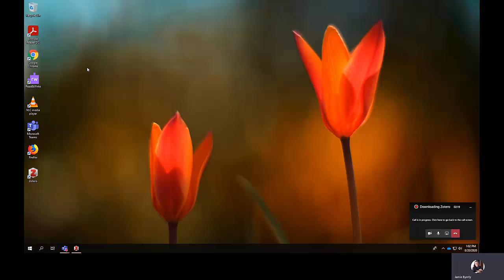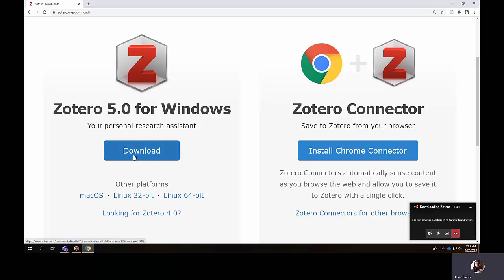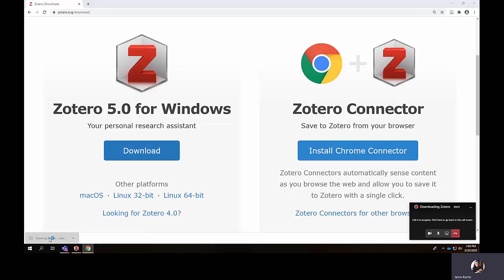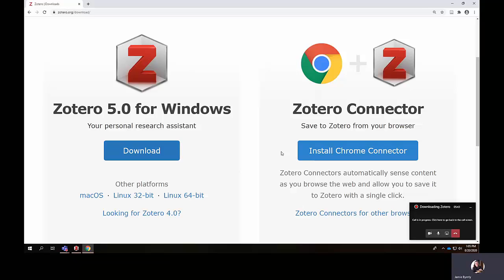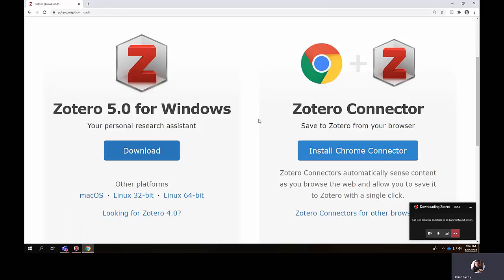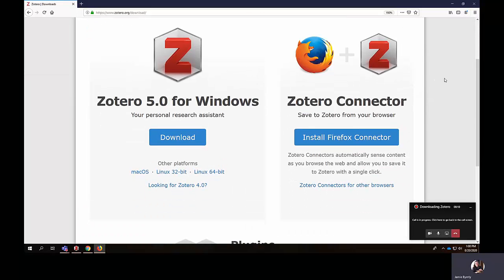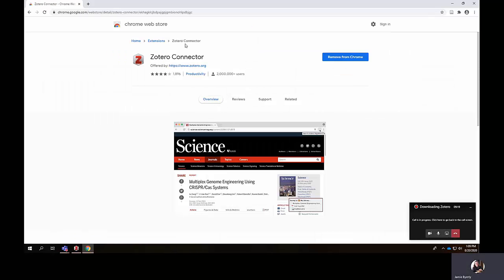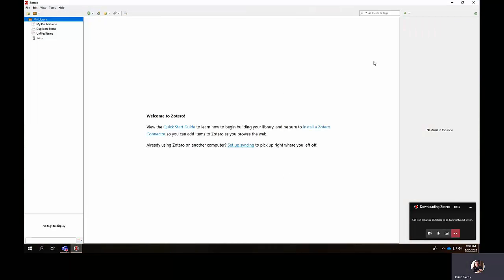Downloading & Installing Zotero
This video will assist you in downloading and installing Zotero.